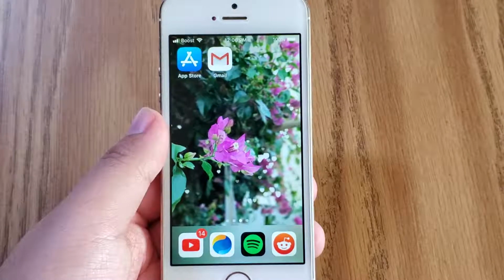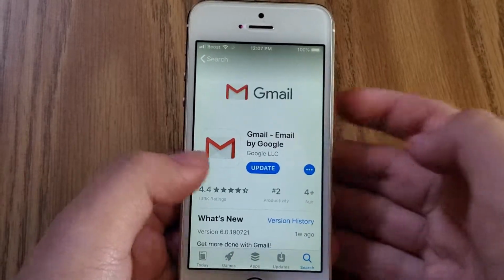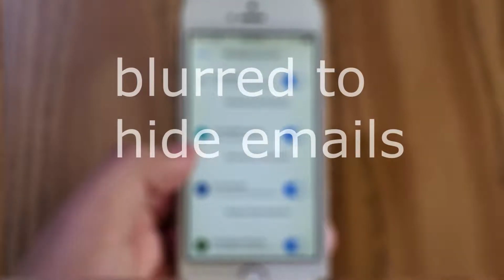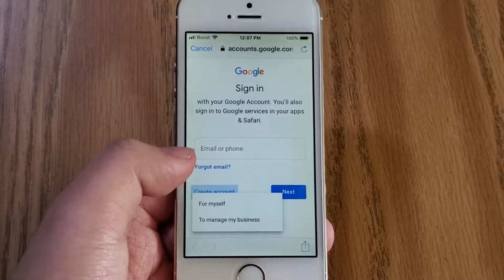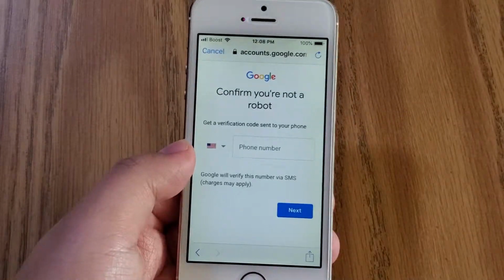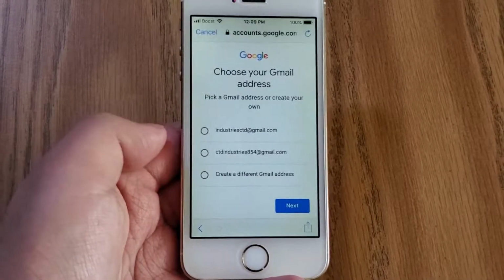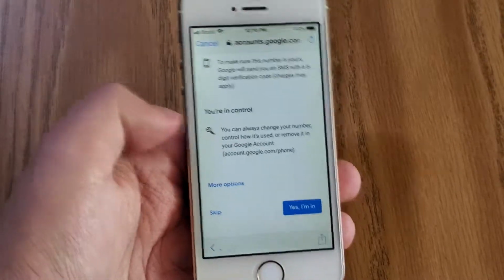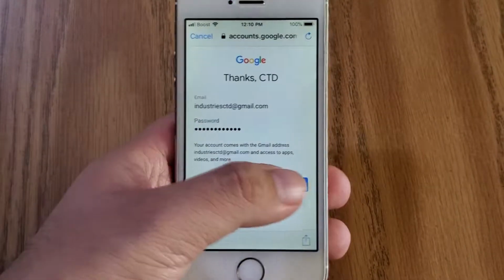How to Download the Gmail App and Create a Gmail E-mail Account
Gmail is a powerful app with a multitude of functions. Used properly and to its full-potential Gmail can help you raise your professional image to prospective employers, customers, or business partners. Remember, professional communication is not just about the words you type. This is just the first of a series of instructional videos created to show you how to optimize your use of the Gmail app.
In this video you get step by step instructions for creating a Gmail account. It starts with instructions on how to download. Then it shows you the various prompts you'll need to answer, and indicates what information you will need to enter so that you can get started.

We all love winners. We all love heroes. We all spend money on tickets we can't afford to go see them, even though they'll never know you even exist. How often in life will you get to say, "See that real famous guy? I helped him get there. In fact, I met him when he was just about to hit the big stage. This is what I am offering you right now. Be a part of IT! from the beginning.